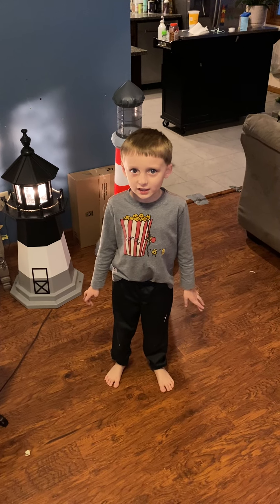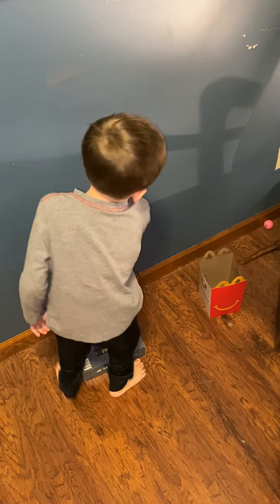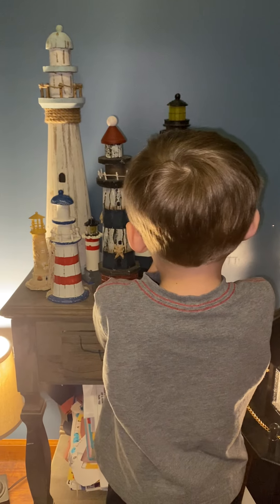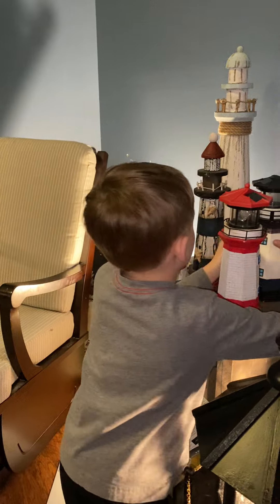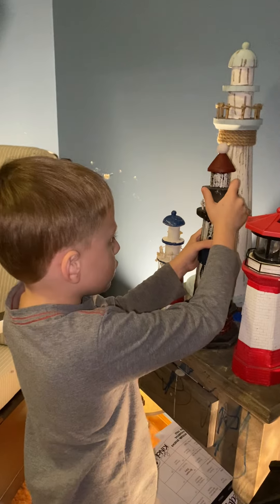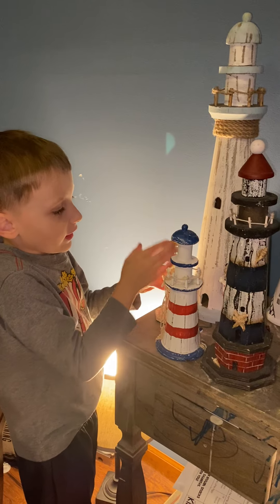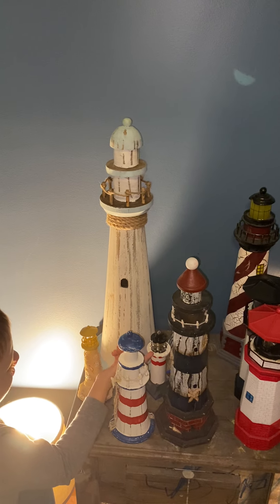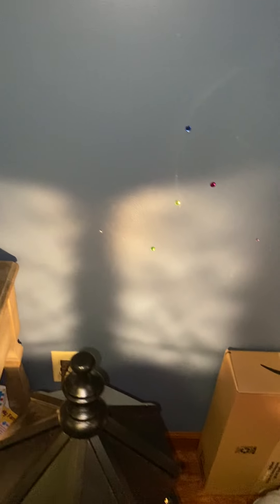Chug’s Full Lighthouse Video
Uninterrupted, Chug displays his lighthouse collection.